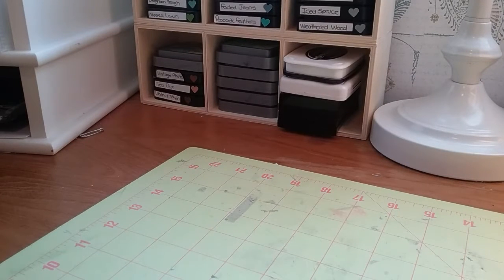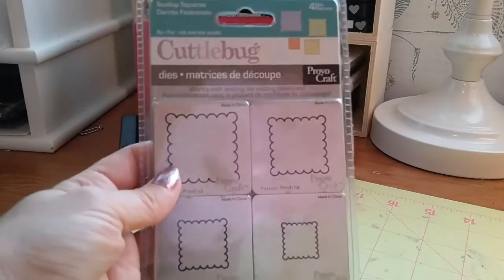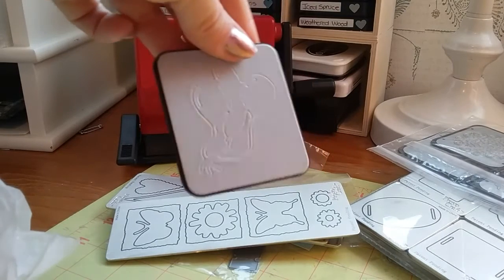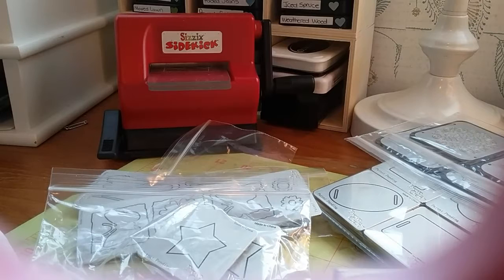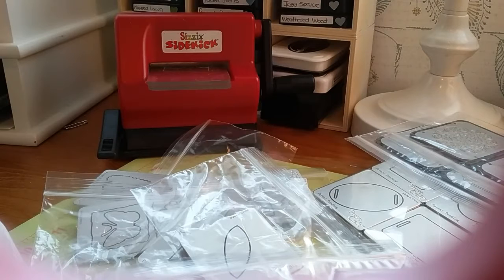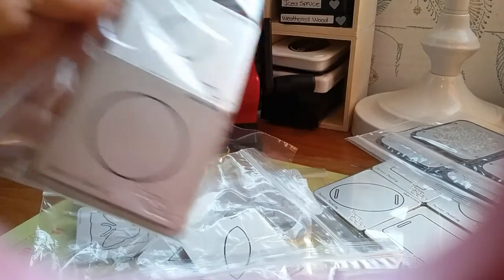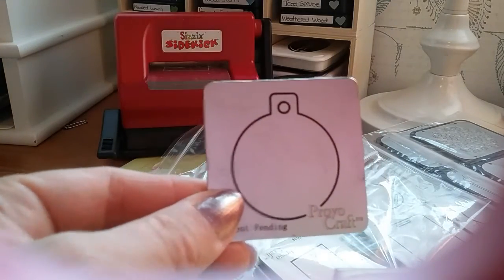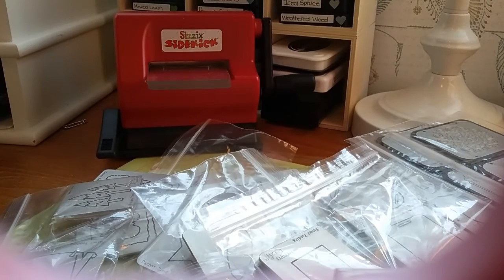Destash huge die lot with bonus machine..SOLD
100 individual dies plus sidekick machine as a bonus great lot
Canada 70.00
USA 80.00